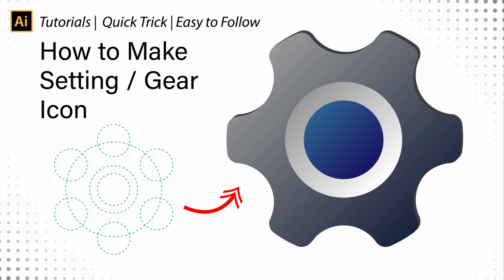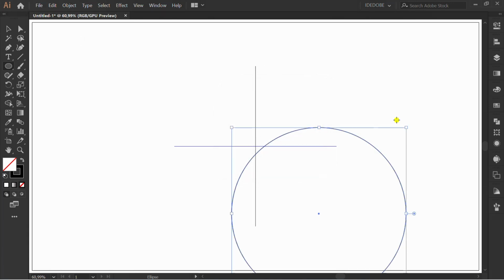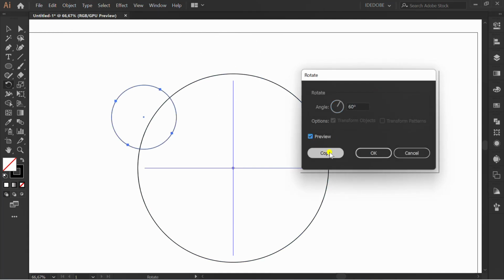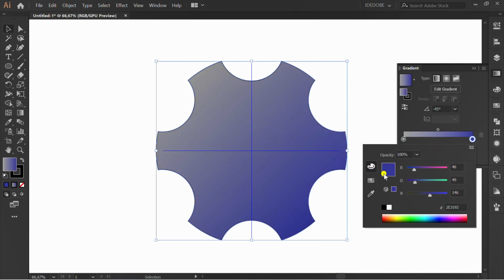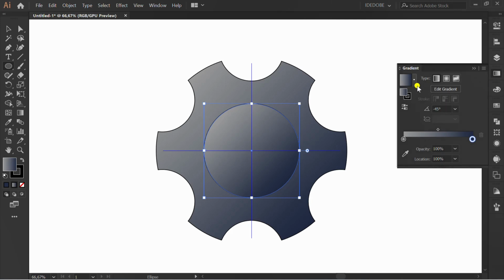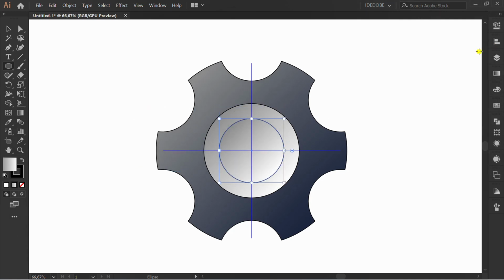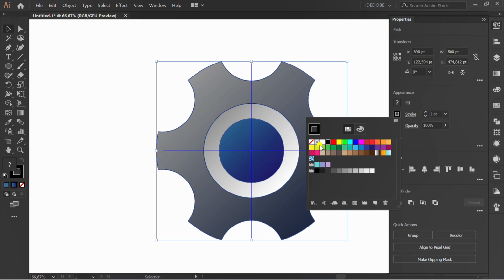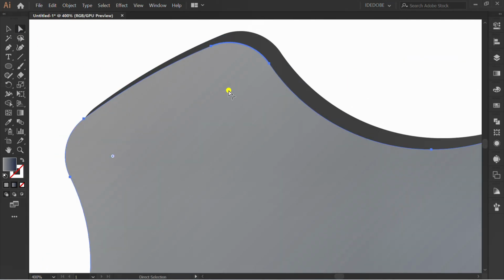How to Make Icon Setting (Windows 11 Icon) - Adobe illustrator Tutorial